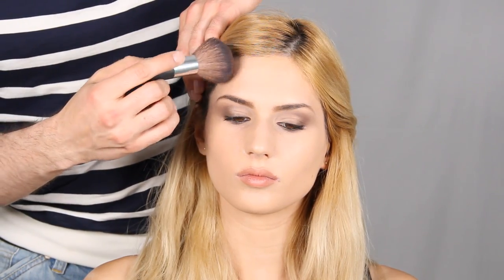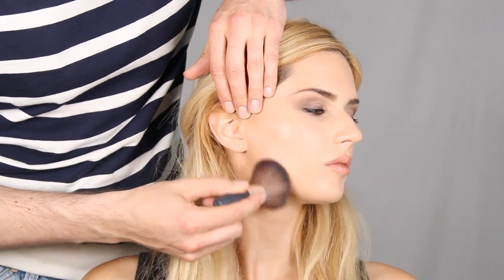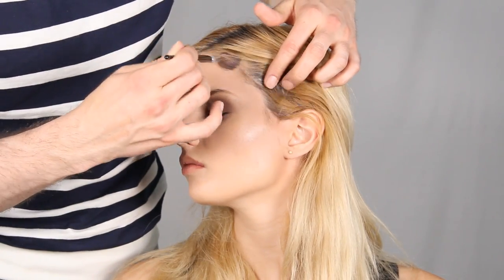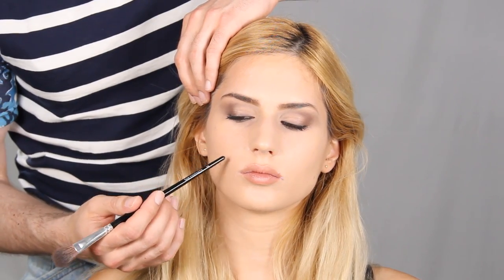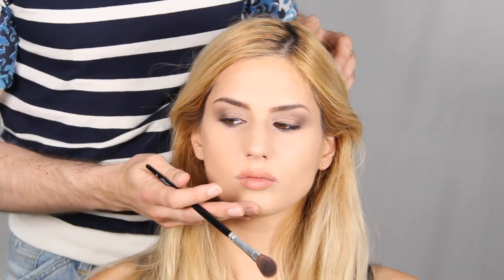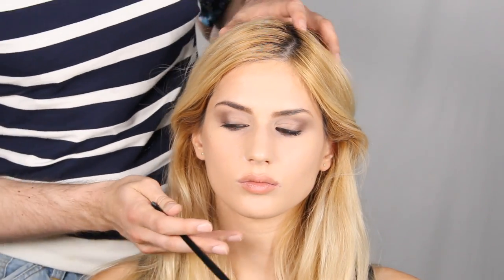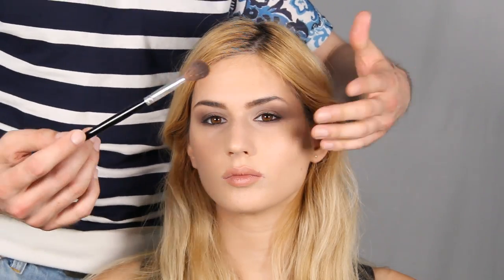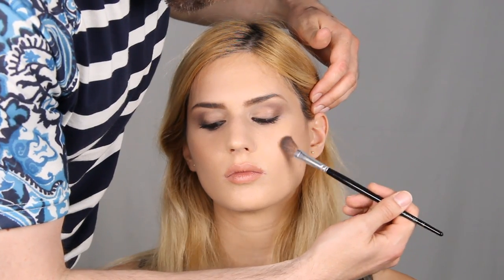Contouring and highlighting a ROUND face - How to apply makeup on round face tutorial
Nana has a round face therefore in this makeup video tutorial I will show you how you should contour and highlight it. When you are contouring and highlighting a round face you need to think about the sides of the face because they can easily get too dark. Be careful when you are applying contours under a fluorescent light because it will be hard for you to see how strong is the application.

I used Kryolan Eyebrow Shadow Palette to contour, but you can also use bronzer or whichever powder you prefer.

Please check my blog and tell me what you think.